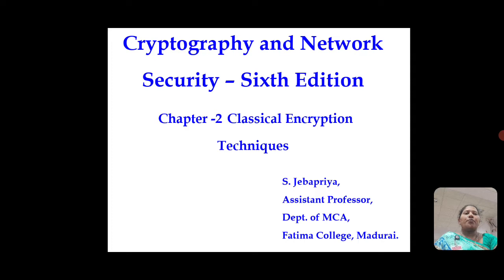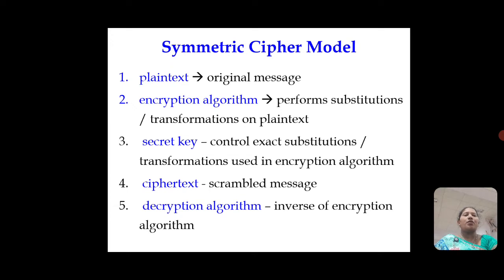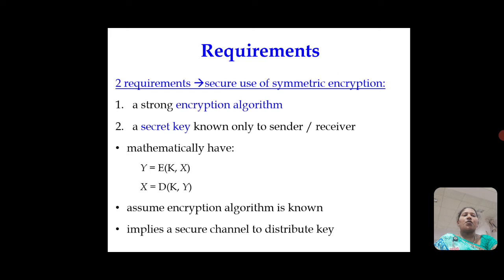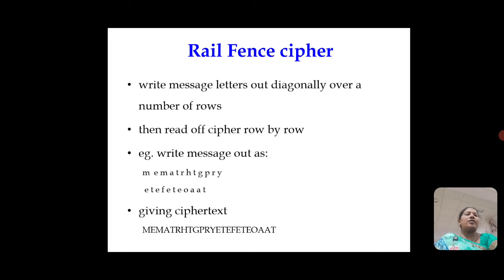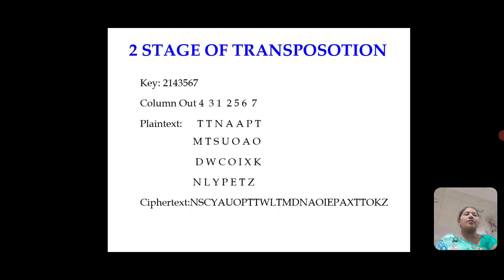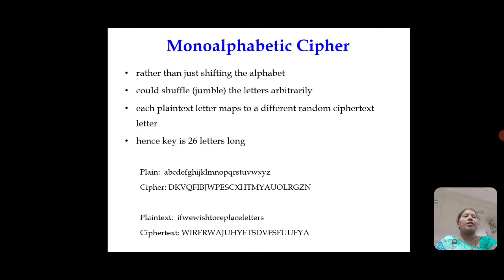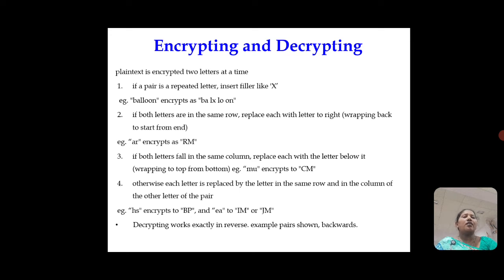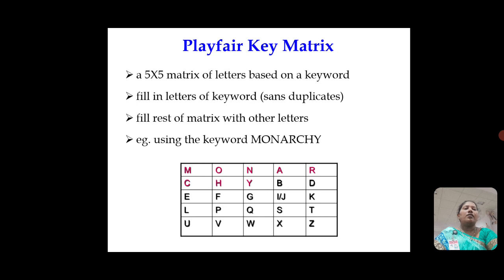Classical Encryption Techniques Cryptography & Net work Security